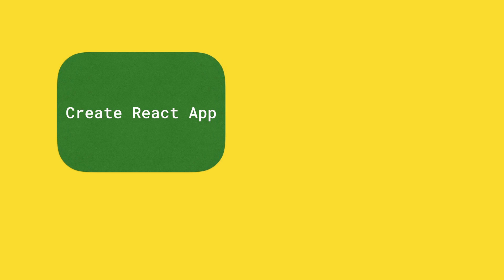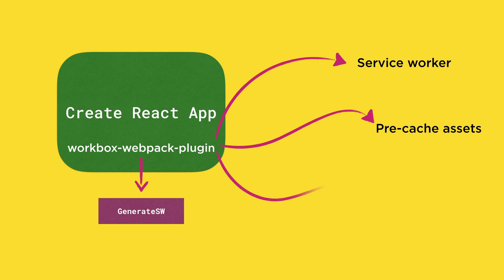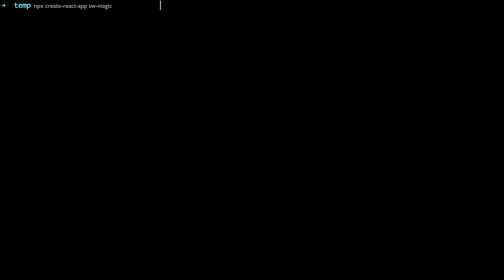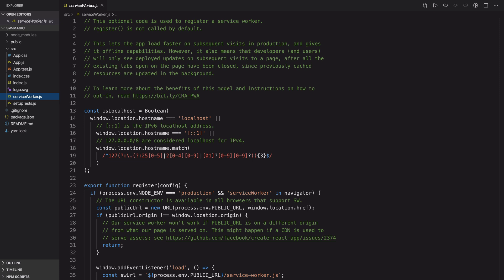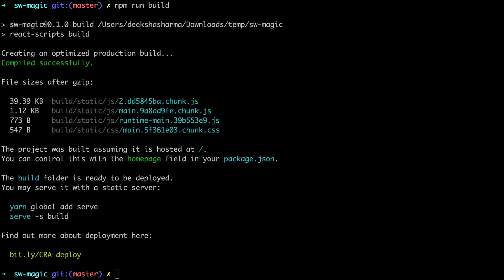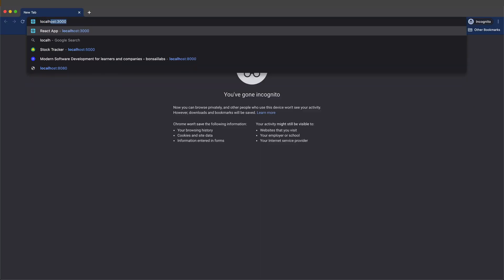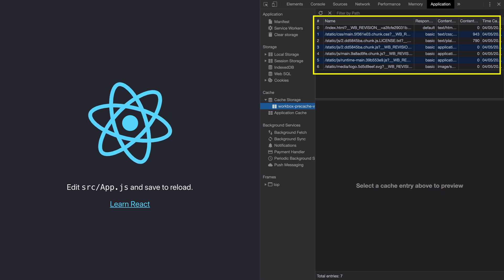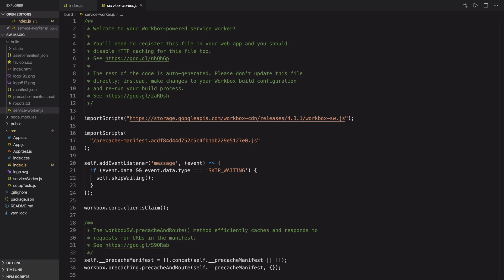Where is the Service Worker in a Create React App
This video covers where and how to find the Service Worker when you spin up a Create React App. You will also be able to test the offline mode and
caching of local assets.